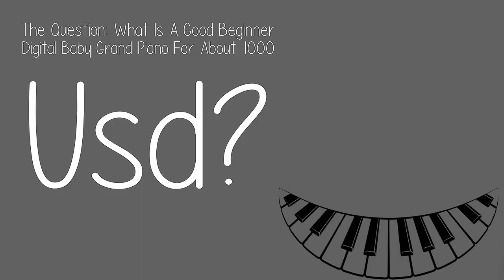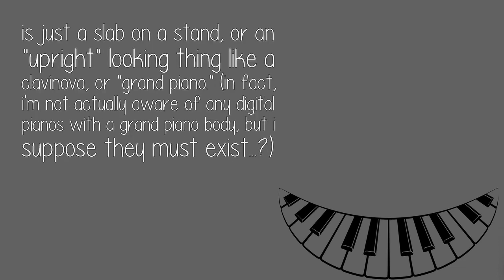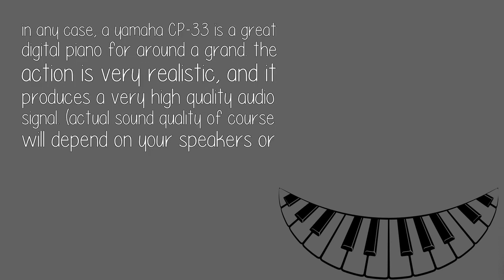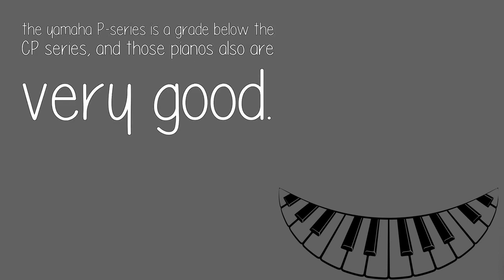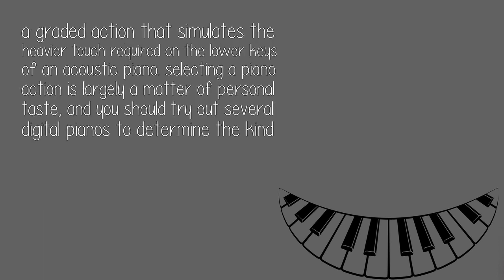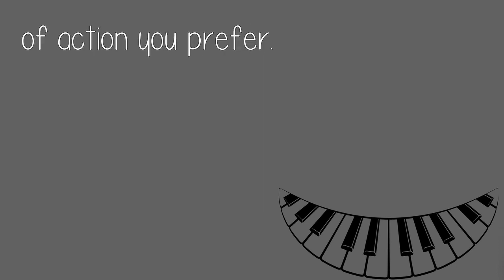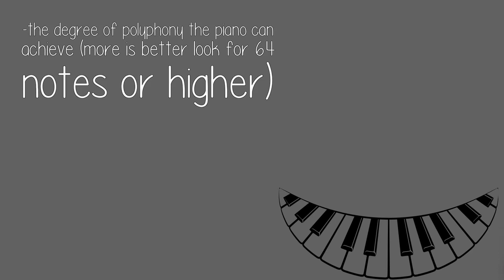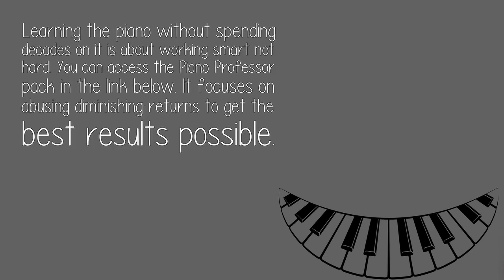What Is A Good Beginner Digital Baby Grand Piano For About 1000 Usd?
if a piano is digital, the housing it's in is pretty much just for show. if the electronic guts (samples &c) and the action are the same, the sound and performance feel will be exactly the same whether the piano